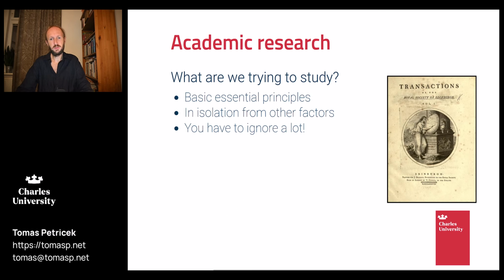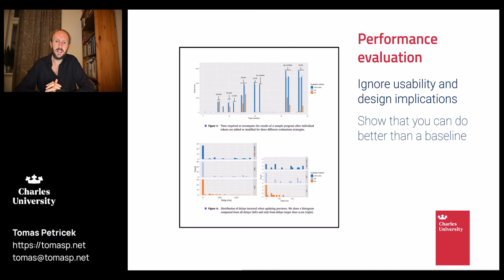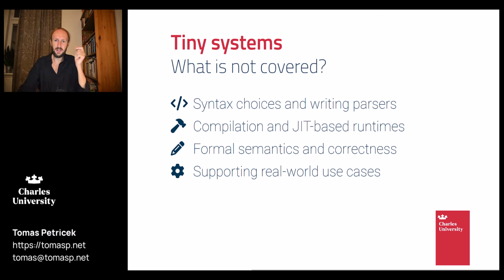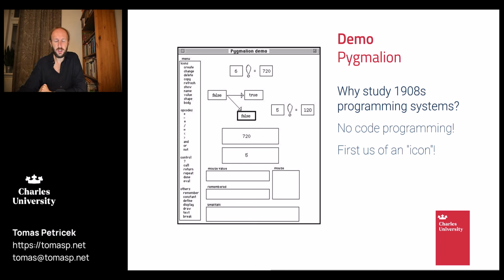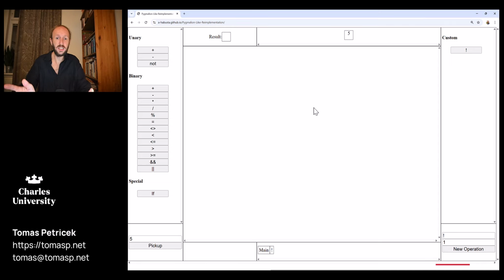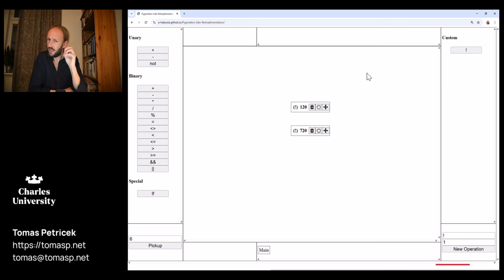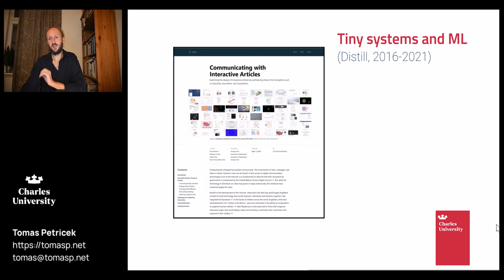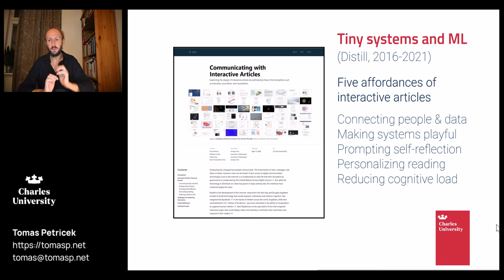TinySystems 1.2 - Tiny systems as a methodology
How does the idea of tiny programming systems fit in the context of academic research and education? All methodologies for studying programming languages and systems try to study some part of the phenomena in isolation. What are we going to focus on in the course? What are we going to ignore as unimportant?